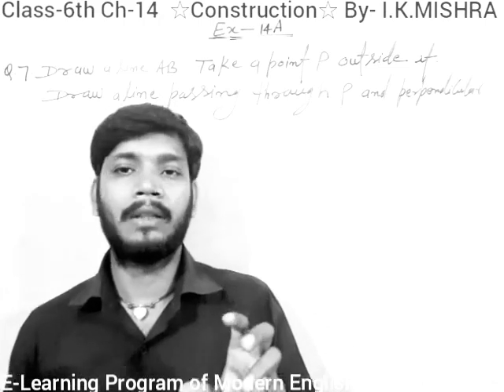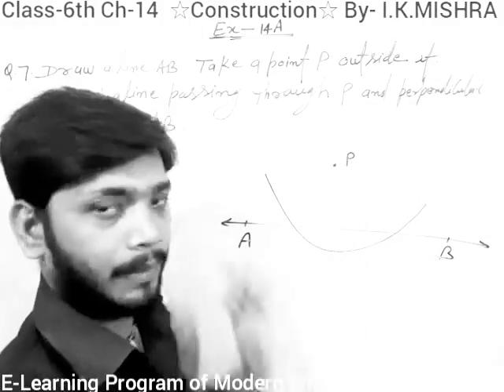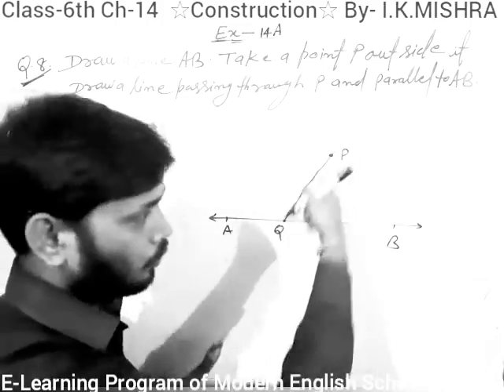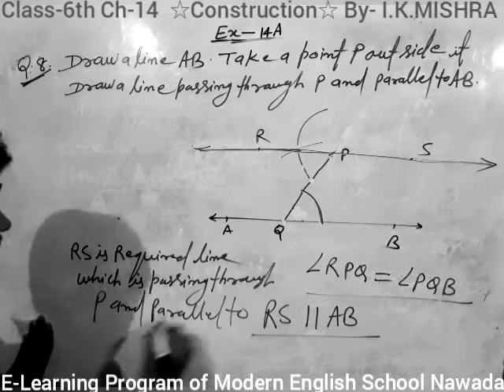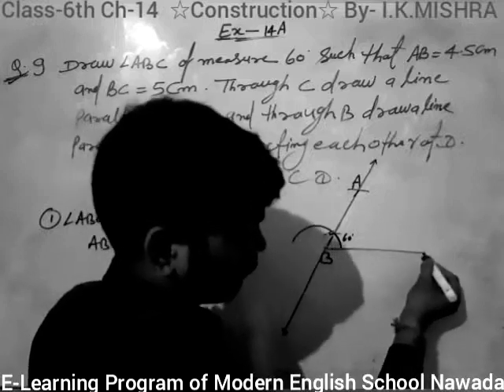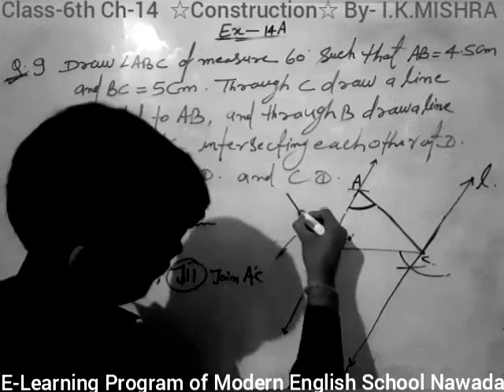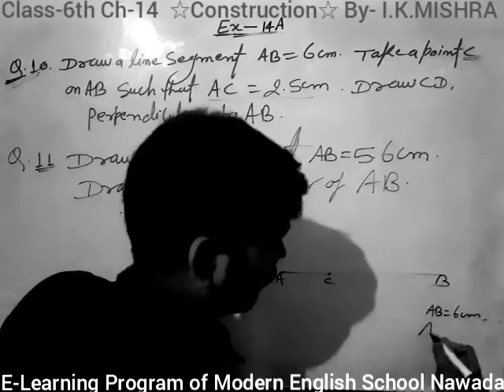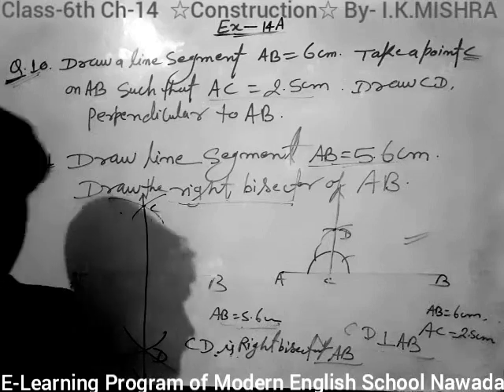Maths for class 6th | Ch-14 | Construct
Ex-14A Q.No. 07 to 11 of R.S.Aggarwal book
By- I.K.MISHRA